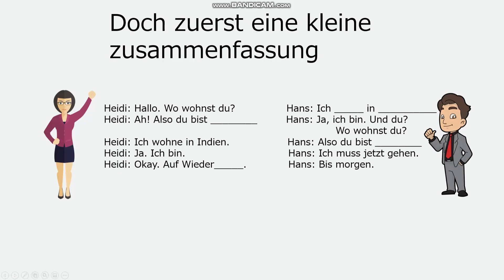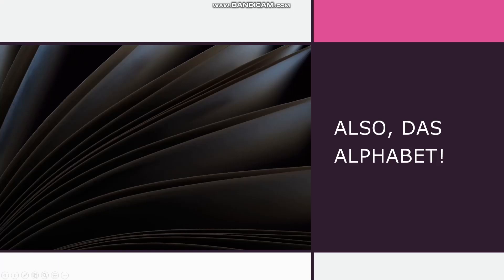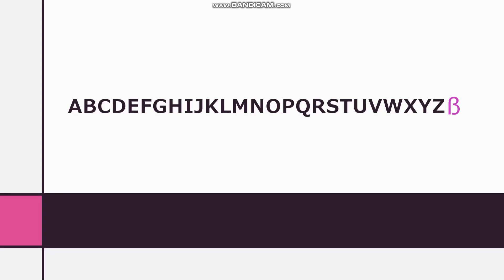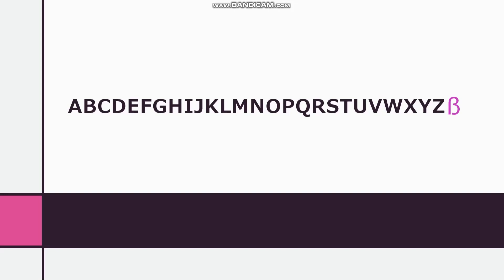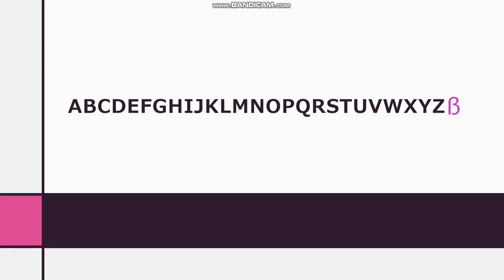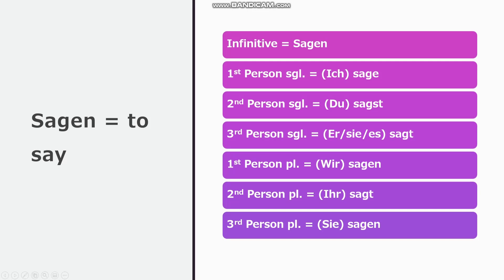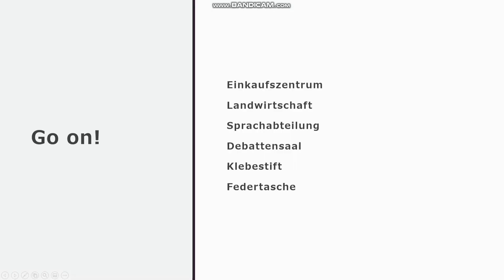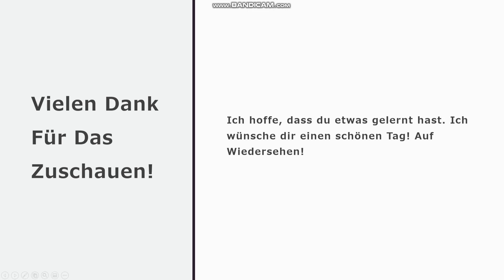German Lesson 4 - Das Alphabet!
Hallo, zukünftige Deutsche und Deutscherinnen! Dies ist die vierte Lektion in unserer Deutschlernreihe. In today's lesson, we are learning about the German alphabet and some phonics. Our verb of the day is "sagen".
Note: I do not necessarily own all of the pictures used in this video. However, this video is for educational purposes only and I'm sure the creators of the images contained therein will understand that I do not intend to gain money from their content and just wanted to make the video more engaging.